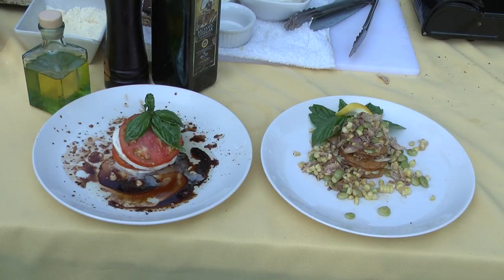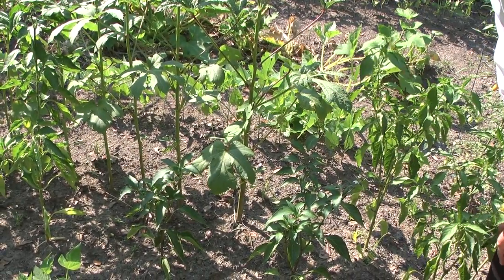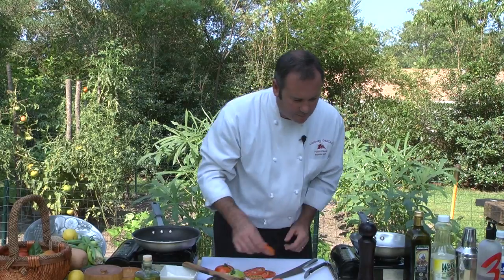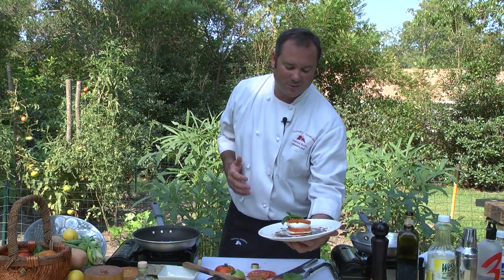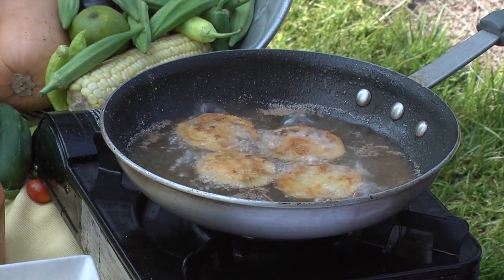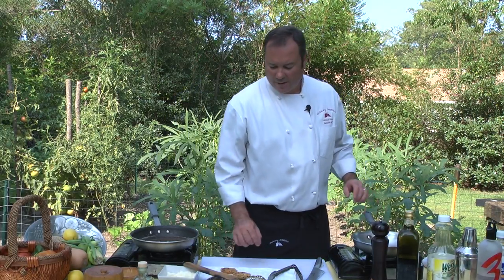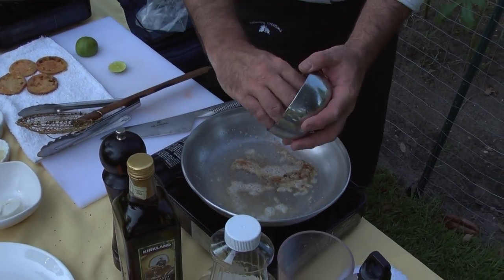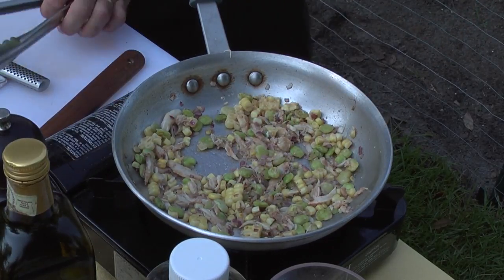From Garden to Plate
In this video, Chef Marcus Buric of Culinary Creations in Wilmington, NC shows us how to pick fresh veggies from his garden and turn them into a Caprese Salad and a Crab & Fried Green Tomato Succotash.